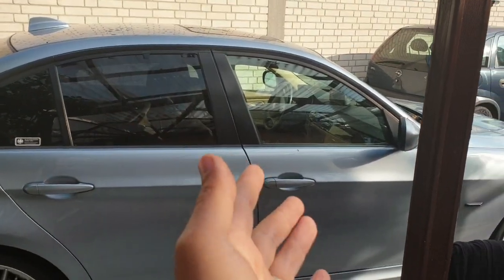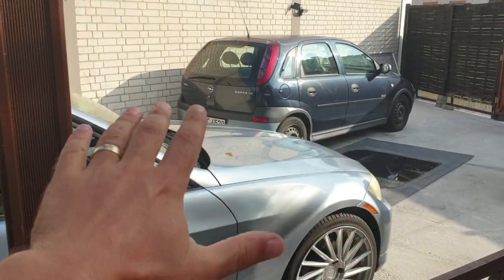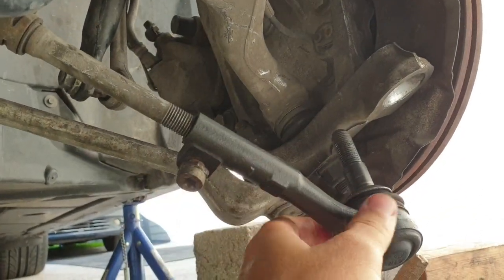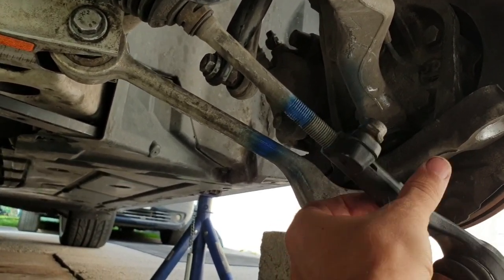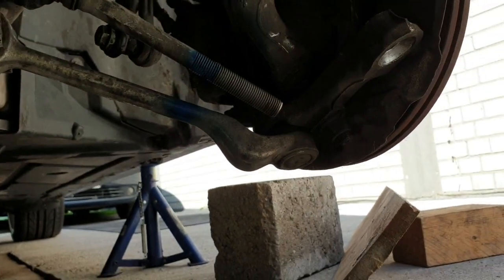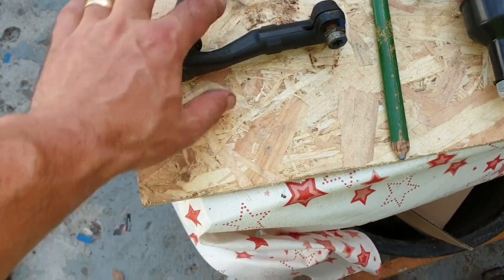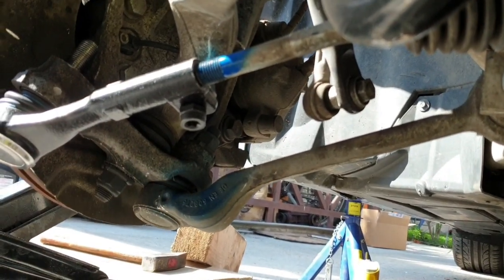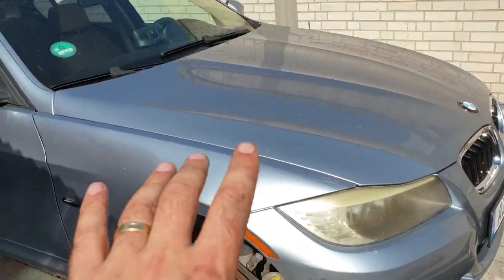Bmw E90 tie rods replaced and home DIY alignment! Steering wheel problem solved!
In today's episode I'm gonna show you how to replace the tie rods on your bimmer and how you can align at home both sides so you can have a straight steering wheel!